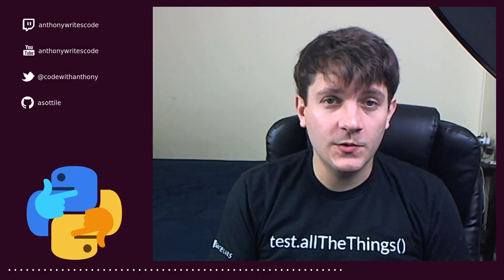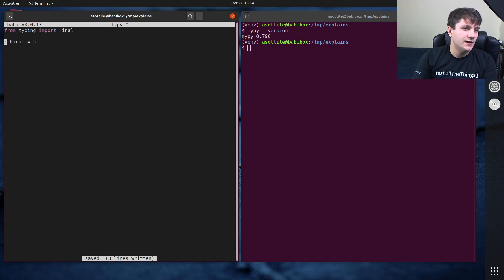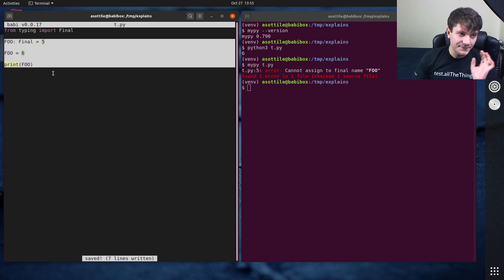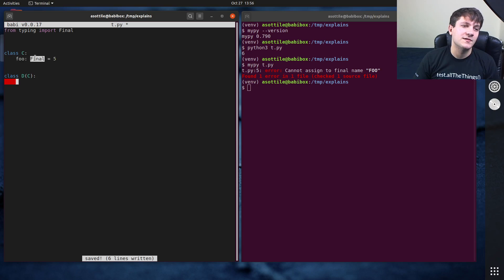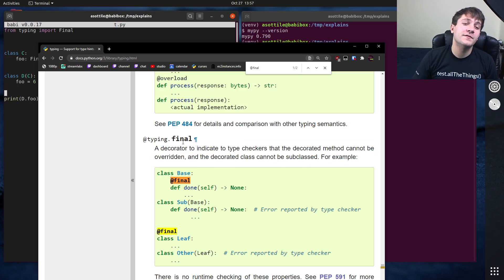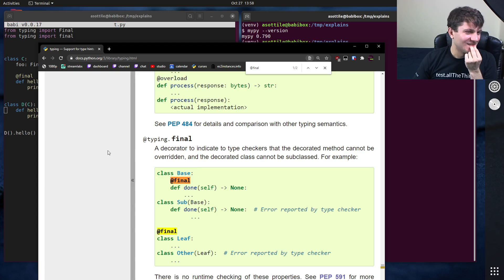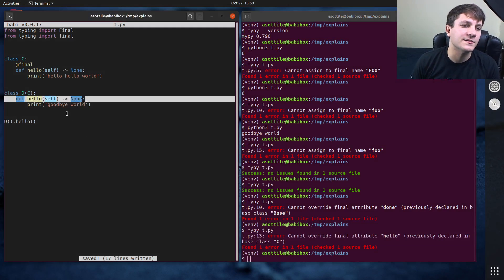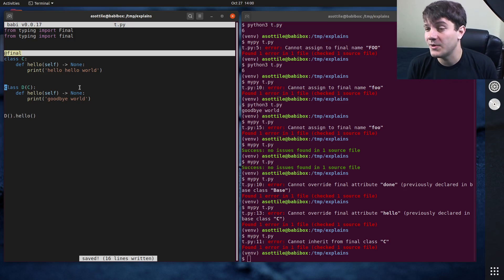python typing: Final / @final (intermediate) anthony explains #132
today I talk about the several uses of Final / @final when typing python programs!